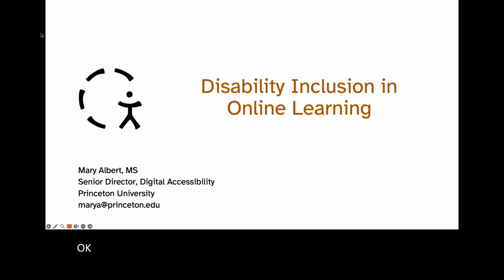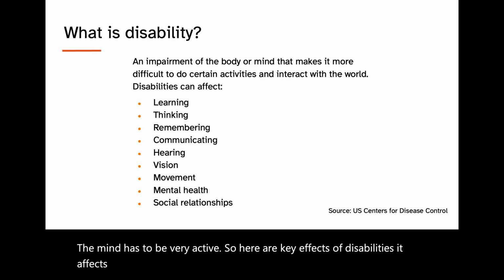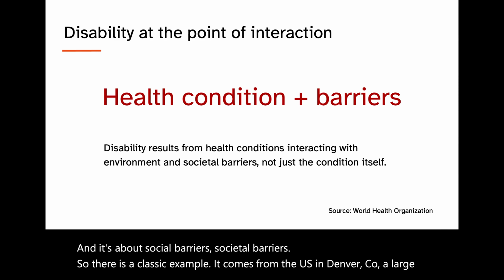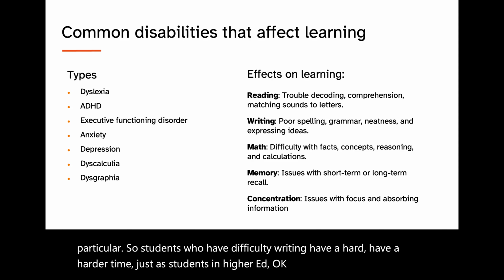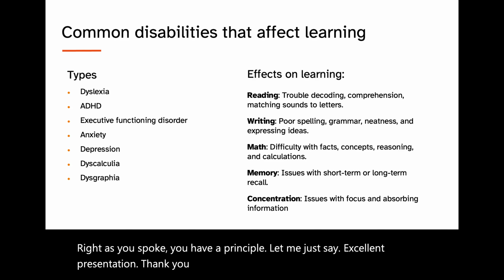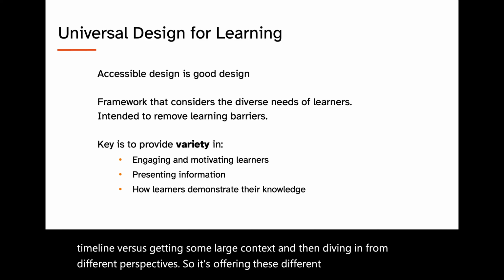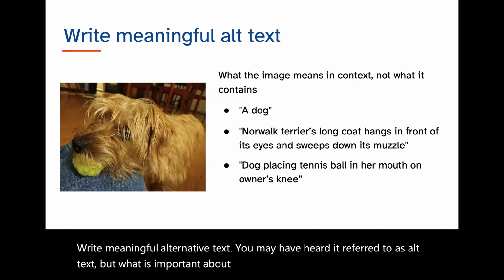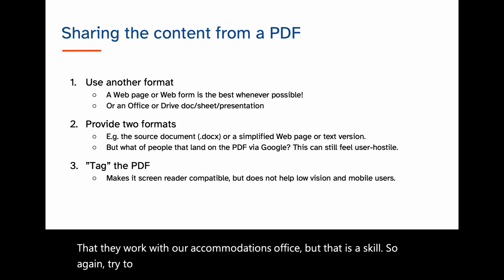Reimagining Access in Online Learning